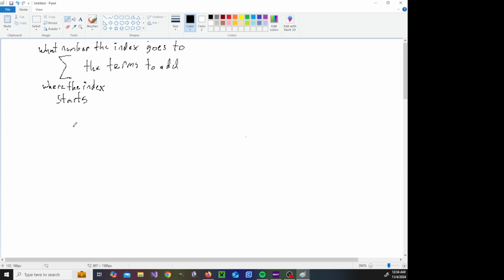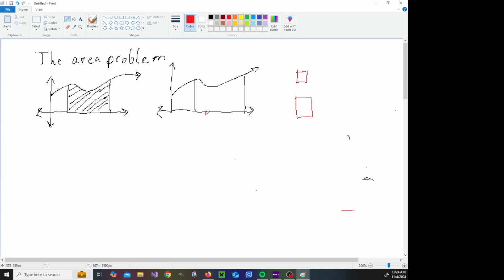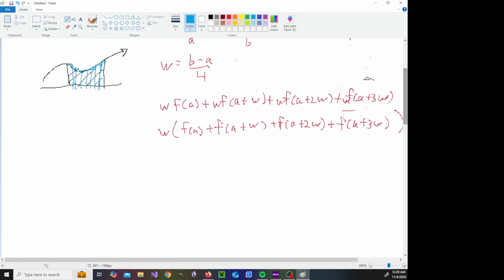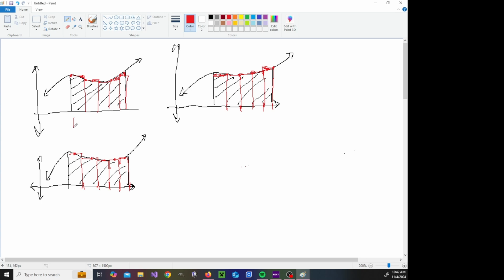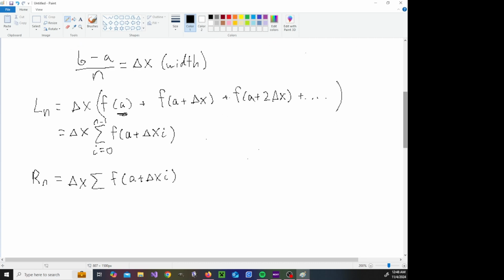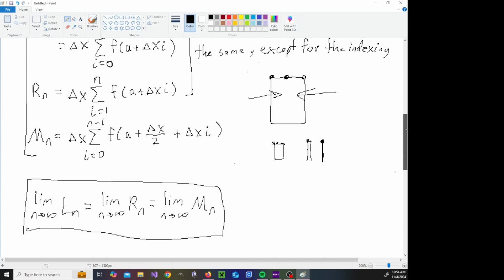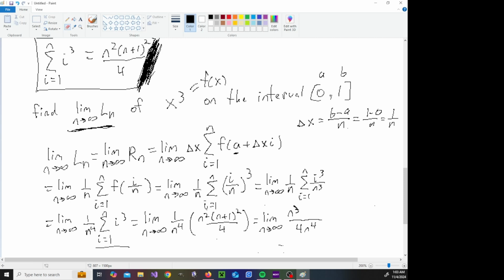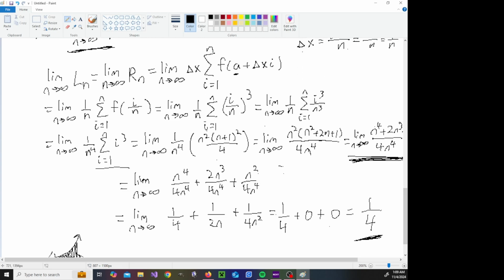1914 4.1 The Area Problem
Review-into of summation and "Riemann sums"